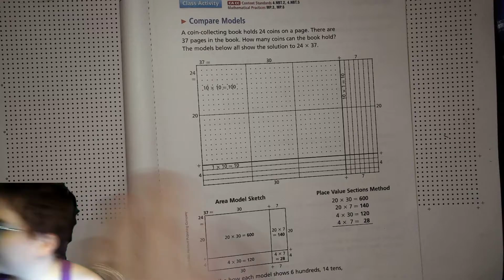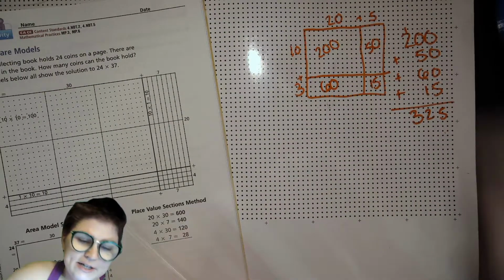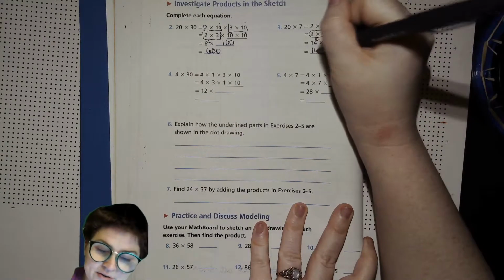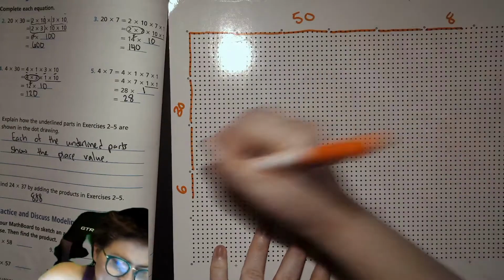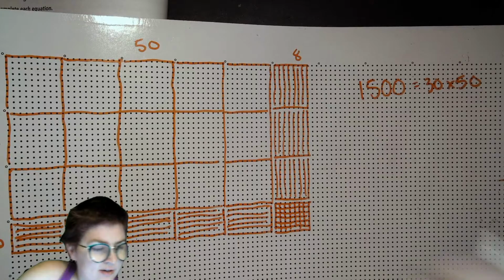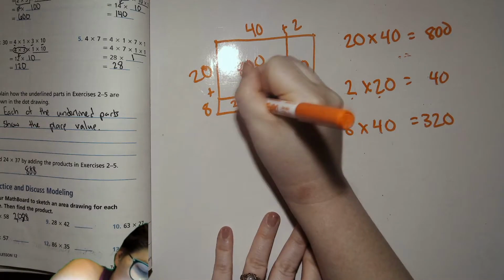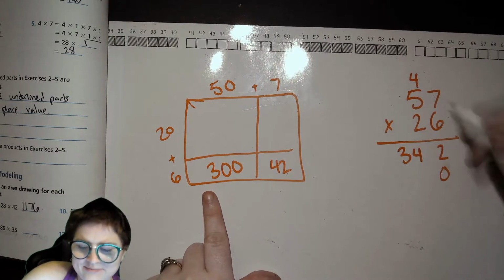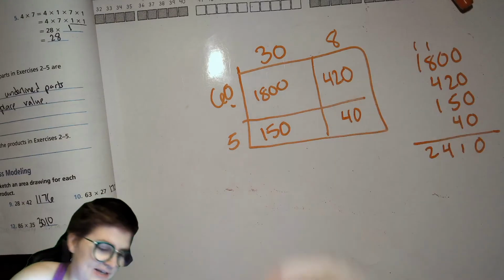4th Grade Math Unit 2 Lesson 12 California Math Expressions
Lesson 2.12 Two-Digit by Two-Digit Multiplication